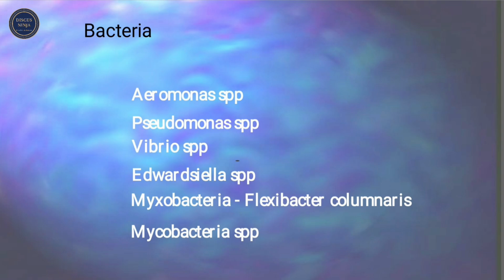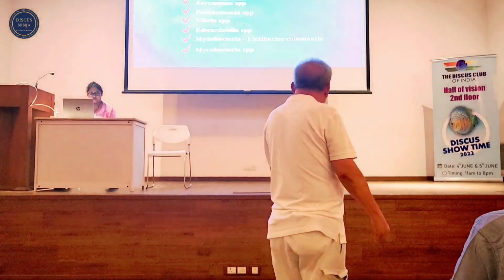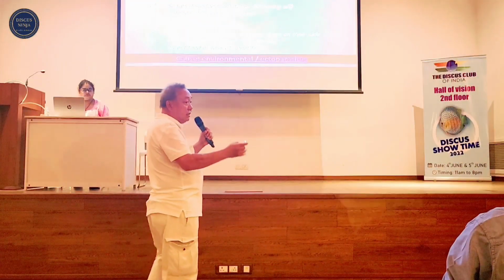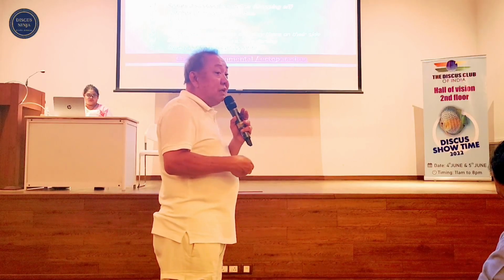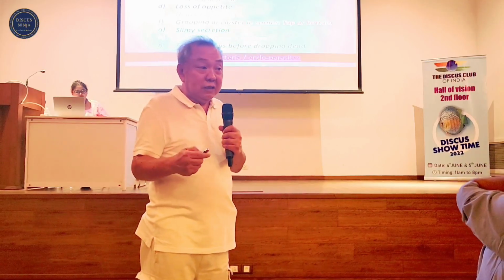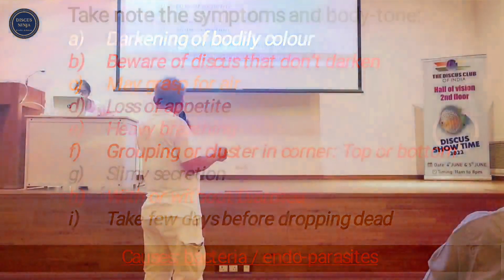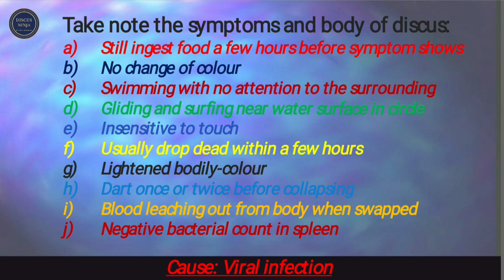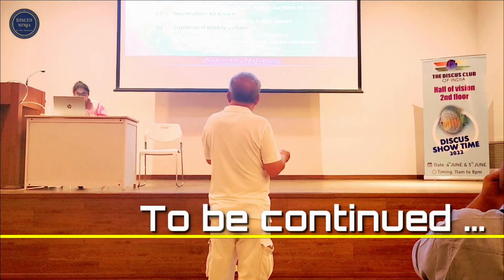Andrew Soh | how to keep discus fish | discusninja | discus keeping | discus fish tank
Sir Andrew Soh is one of the most respected Senior discus fish master and is looked up as a grand master of discus fish all over the world

he has dedicatedly worked and researched about discus fish and other tropical fresh water fishes for past many decades

andrew soh Sir has been awarded many achievements awards and has been judge in many competitions all over the world

he has written 2 books on discus fish and is working on the 3rd one
1. discus the naked truth
2. discus problems and solutions
and 3rd coming soon
discus beyond the truth

Discus fish Master Andrew Soh gives a crash course in discus trouble shooting

video credits

Rajesh Sarma
Vaibhav Pati

Thanks and God bless you all.

Through the YouTube Channel medium would love to share my experience and knowledge in fish keeping and breeding over the years.

As my channel name suggests my videos would mostly focus on the Discus fish but also I would upload some of my fish videos other than Discus which I had raised and bred in past years and also from fish keepers and Breeders.

I would also love to cover other hobbyist, breeders, raisers and professionals in fish keeping and through YouTube medium would share their experience, knowledge, tips and tricks to all the viewers.